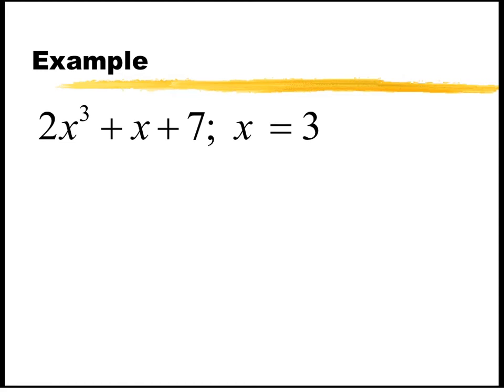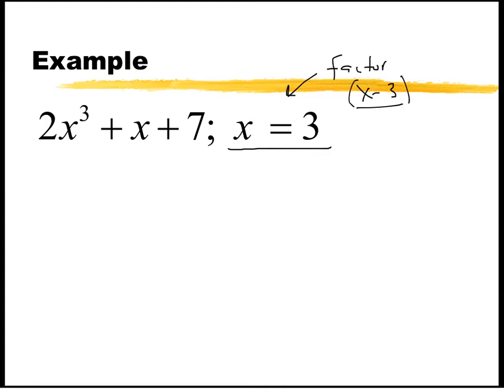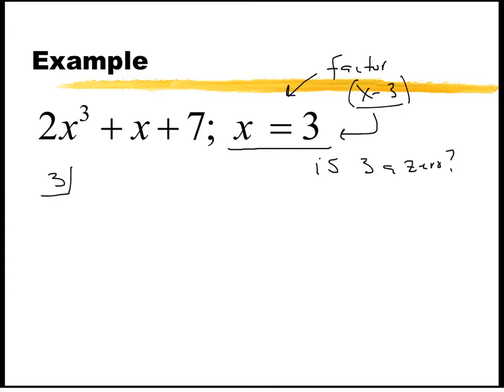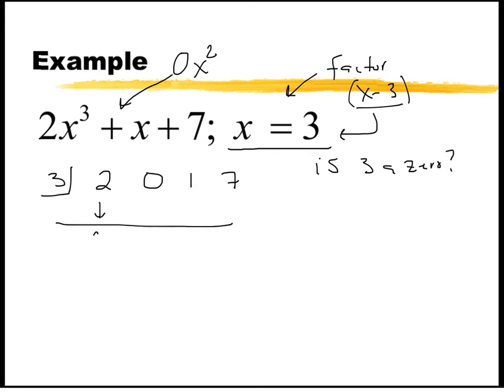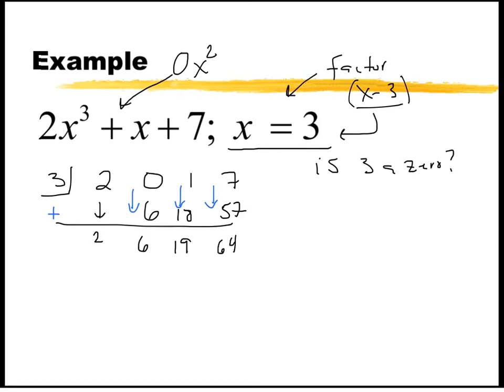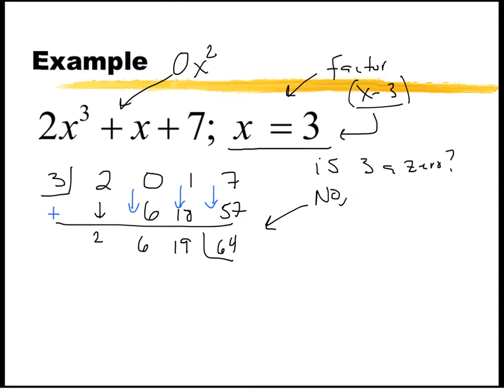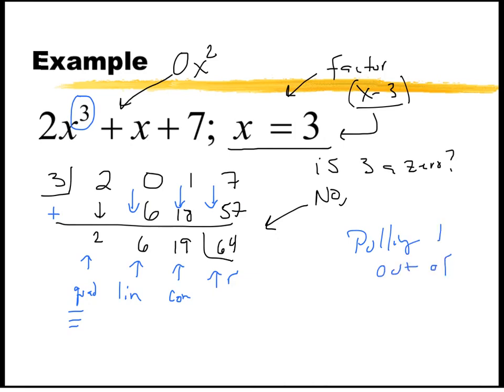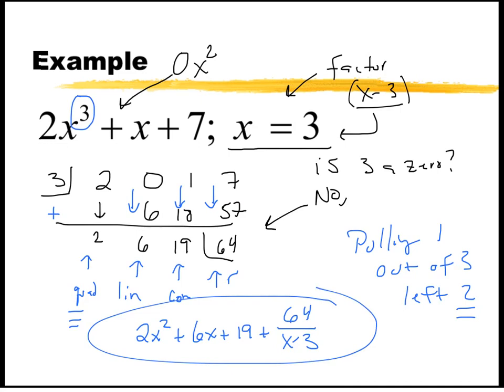7 3 day 3 synthetic div ex 2